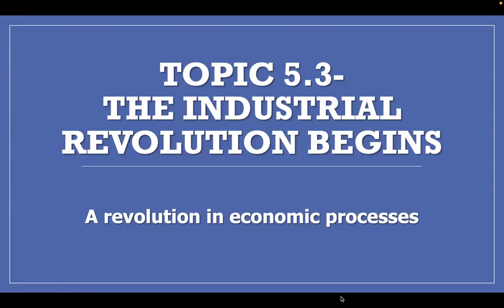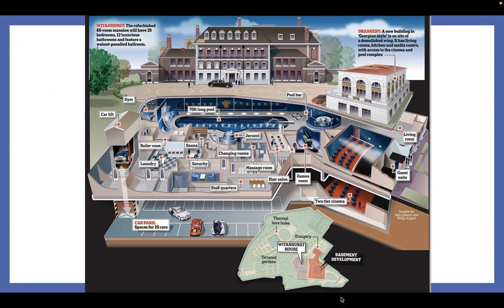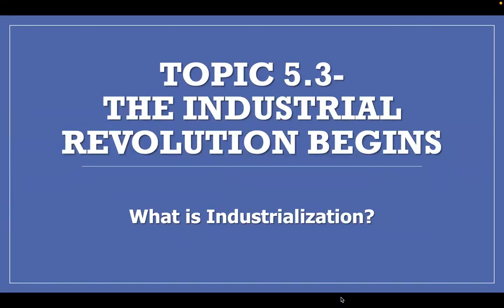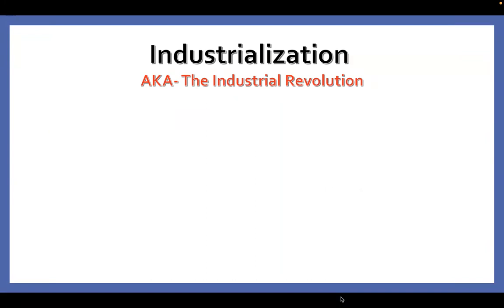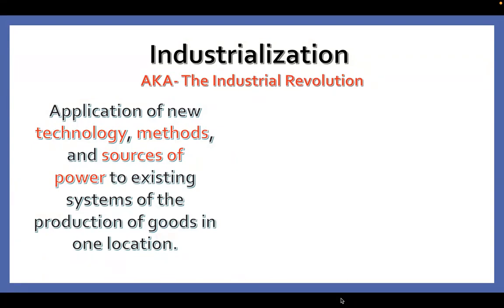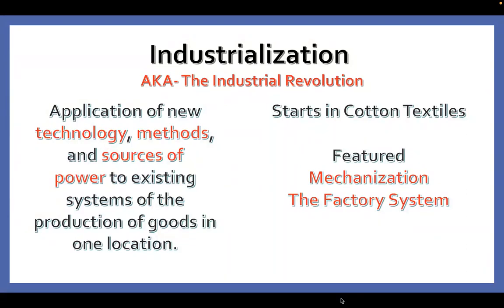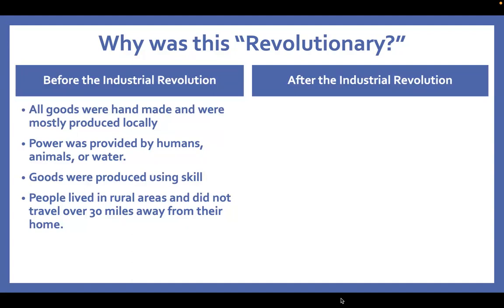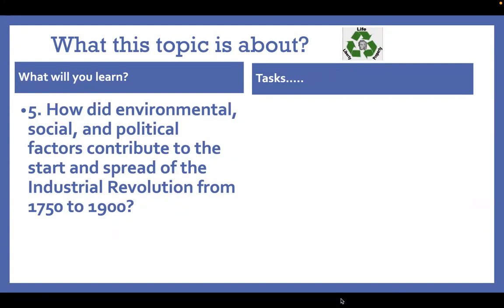Topic 5.3 Part 1- What is Industrialization